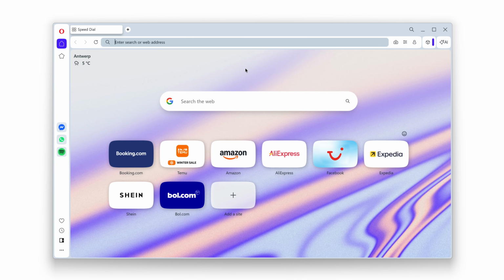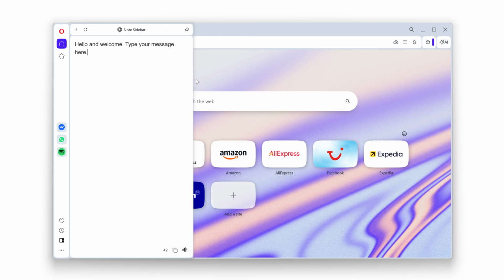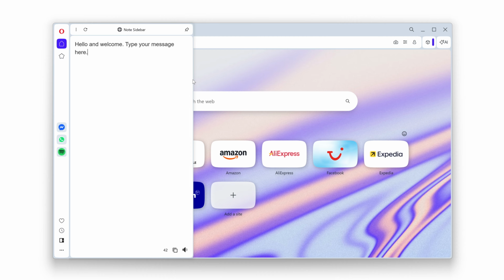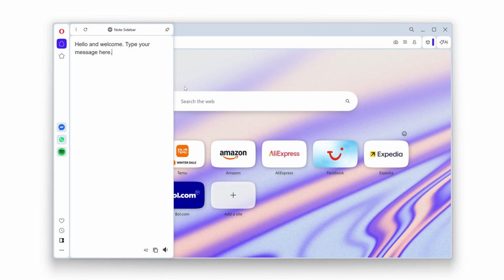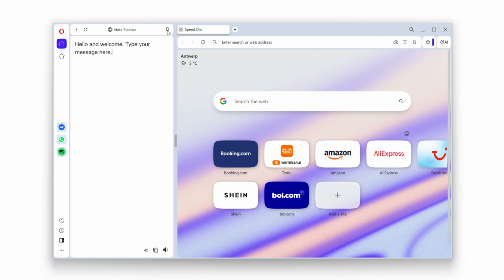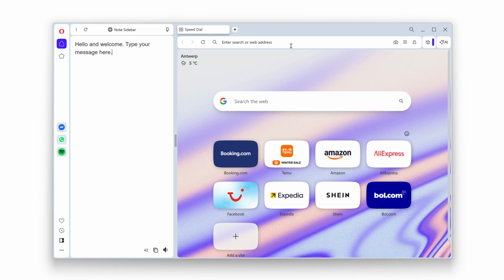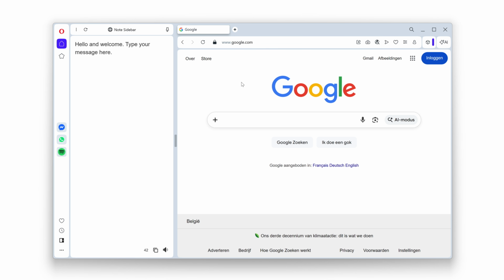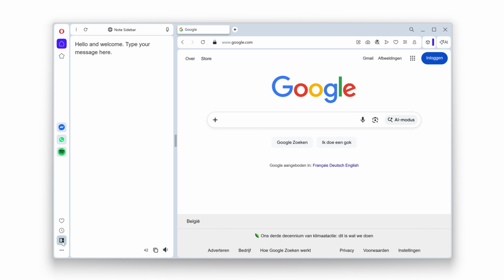How to resize and pin Sidebar in Opera?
In this tutorial, you’ll learn how to resize and pin the Notes sidebar in the Opera browser for better multitasking and productivity. Note Sidebar is a powerful Opera extension, but many users don’t know how to adjust its size or keep it pinned for quick access.

What you’ll learn in this video:
+ How to resize the Notes sidebar in Opera
+ How to pin the Notes panel permanently
+ Tips to customize Opera’s sidebar for productivity
+ Fix common issues with Opera Notes sidebar

This guide is perfect for beginners and advanced Opera users who want to optimize their workflow.

Overview:
00:00 Intro
00:18 Open side panel
00:30 Resize the panel
00:49 Conclusion